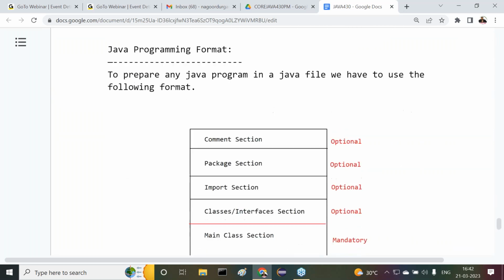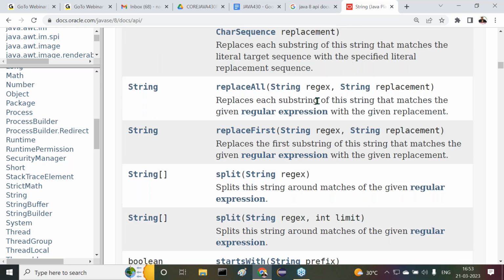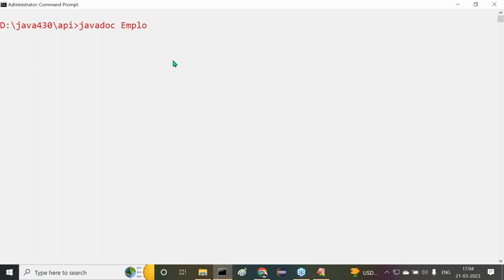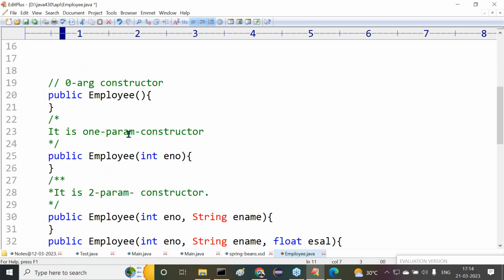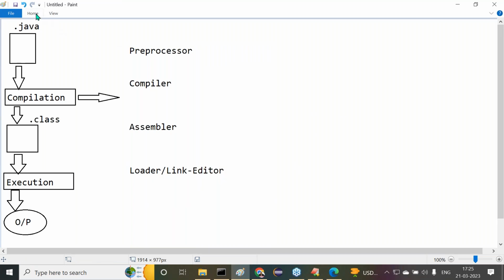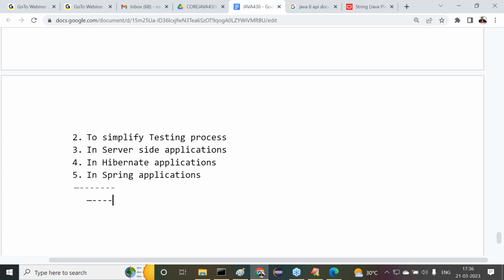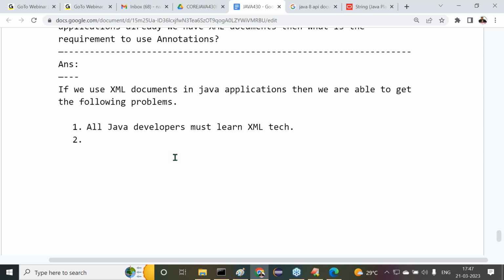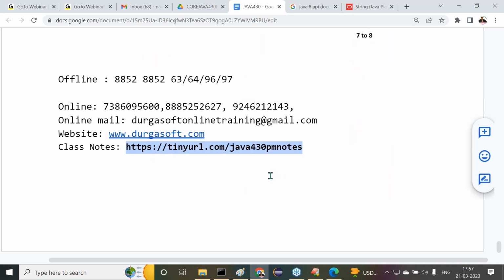FULL STACK JAVA tutorials || Session - 5 || by Mr. Nagoor Babu On 21-03-2023 @4:30PM IST